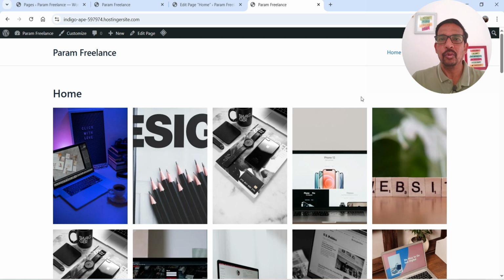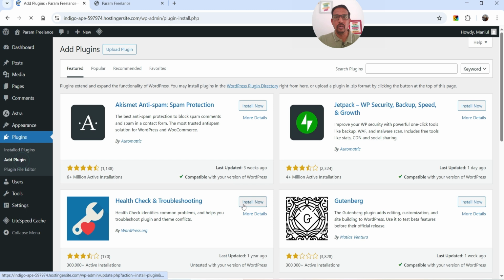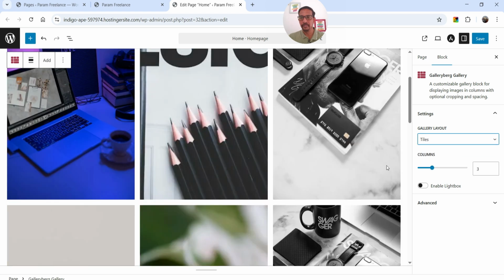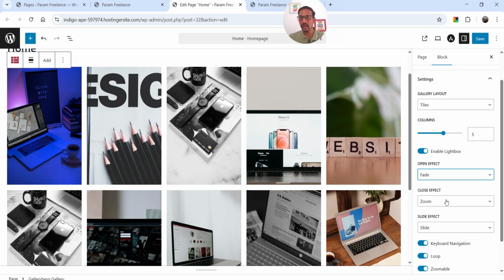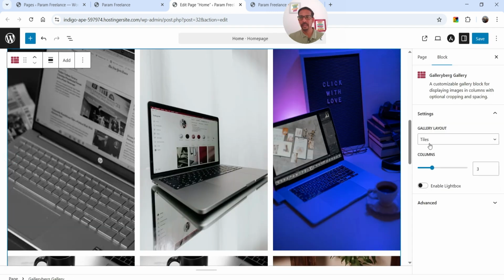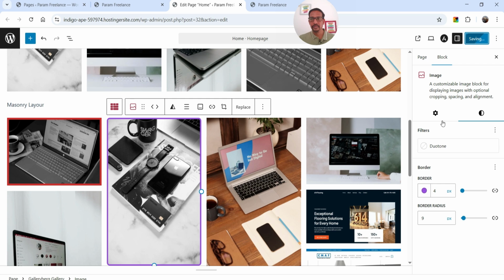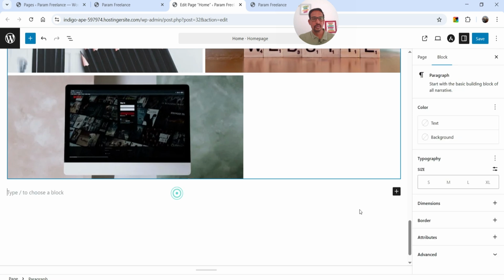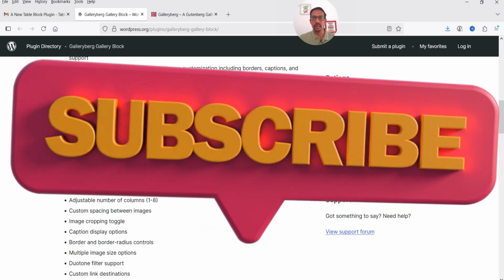Free Gutenberg Image Gallery Plugin For WordPress | Galleryberg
In this video I am going to install Free Gutenberg Image Gallery Plugin For WordPress. The name of the plugin is Galleryberg. This is a free plugin and using this plugin you can create image gallery in your wordpress website.

You can create images gallery in 4 different layouts.
✅ Tiles Layout – Classic grid layout with consistent spacing
✅ Square Layout – Perfect square image containers
✅ Masonry Layout – Pinterest-style layout that maximizes space usage
✅ Justified Layout – Rows of images with equal heights

👉 Features of the plugin:
✅ Multiple Gallery Layouts
✅ Responsive Design
✅ Built-in Lightbox
✅ Advanced Image Controls
✅ Performance Optimized
✅ Accessibility Ready
✅ Adjustable number of columns
✅ Custom spacing between images
✅ Multiple image size options

👉 Topics covered in this video:
✅ Free Gutenberg Image Gallery Plugin
✅ Free WordPress Gallery Plugin
✅ Free Image gallery plugin
✅ Best Gallery Block for WordPress
✅ Galleryberg plugin Tutorial
✅ WordPress Gallery plugin
✅ Free Gallery plugin for Gutenberg
✅ Free Gallery pluing in WordPress
✅ How to create Gallery in WordPress
✅ Gallery For WooCommerce

I hope that you will like this video on Free Gutenberg Image Gallery Plugin For WordPress | Free WordPress Gallery Plugin | Galleryberg.